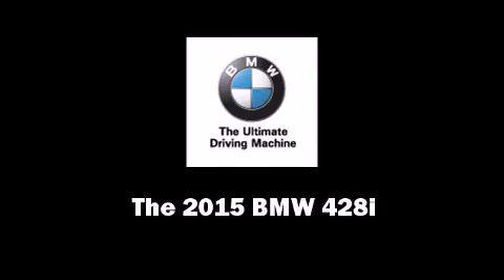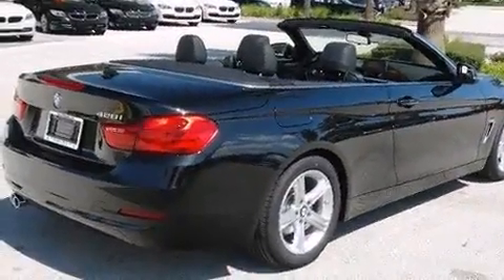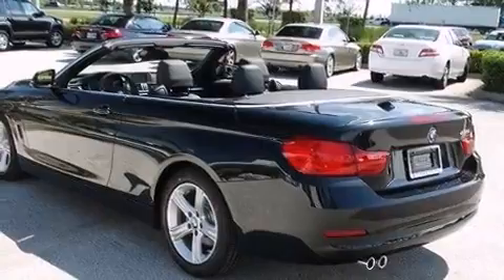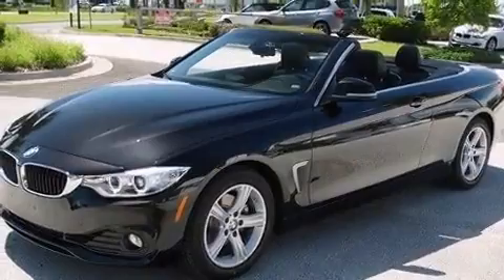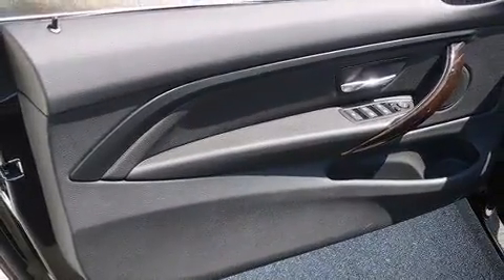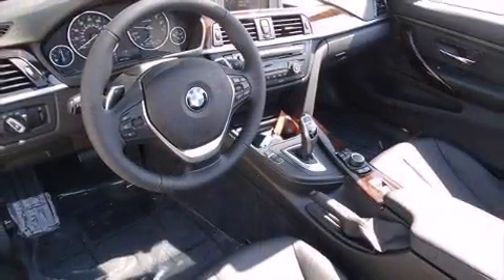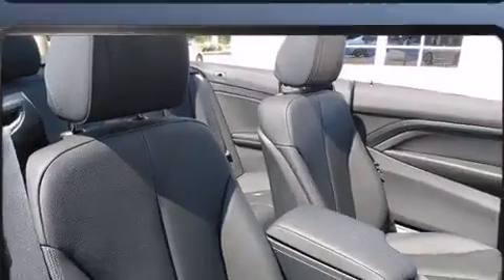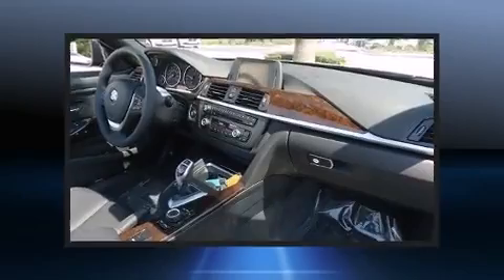2015 BMW 428i in Winter Park, FL 32789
Discerning drivers will appreciate the 2015 BMW 428i This 2 door, 4 passenger convertible is waiting for you to take home! BMW made sure to keep road-handling and sportiness at the top of it's priority list. It features an automatic transmission, rear-wheel drive, and a 2 liter 4 cylinder engine. The engine breathes better thanks to a turbocharger, improving both performance and economy. Top features include cruise control, a power seat, an outside temperature display, automatic dimming door mirrors, tilt and telescoping steering wheel, power door mirrors and heated door mirrors, a power convertible roof, and 1-touch window functionality. With high intensity discharge headlights illuminating your path, you'll always appreciate maximum visibility. BMW ensures the safety and security of its passengers with equipment such as: dual front impact airbags with occupant sensing airbag, knee airbags, integrated roll-over protection, traction control, brake assist, anti-whiplash front head restraints, ignition disabling, an emergency communication system, and 4 wheel disc brakes with ABS. With electronic stability control supplementing mechanical systems, you'll maintain precise command of the roadway. We know that you have high expectations, and we enjoy the challenge of meeting and exceeding them! Please don't hesitate to give us a call.